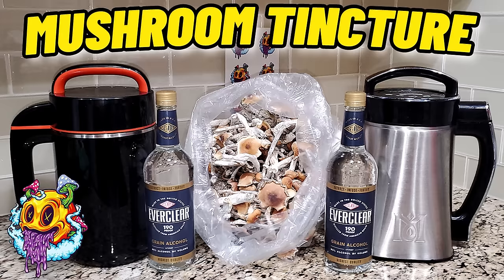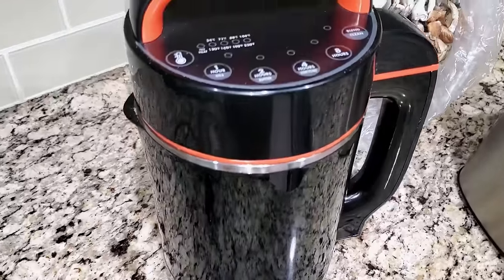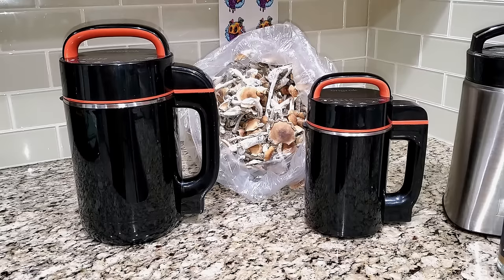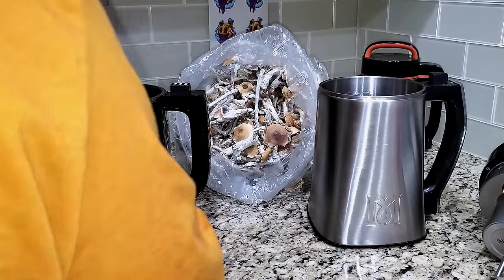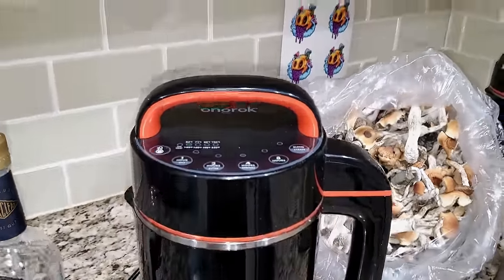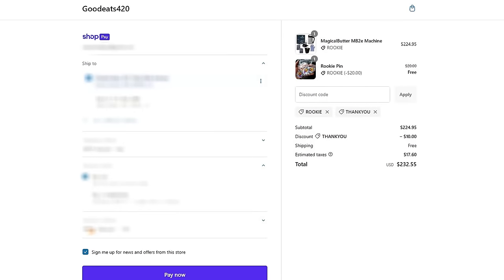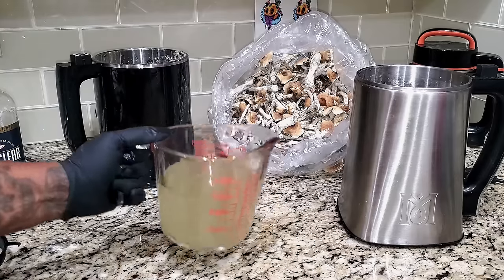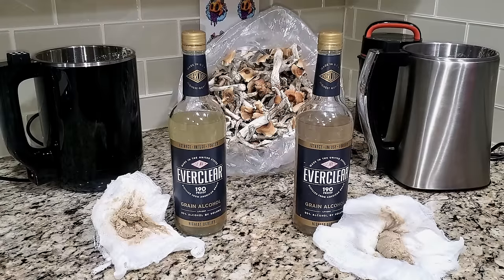How To Make Mushroom Tincture (My First Time)